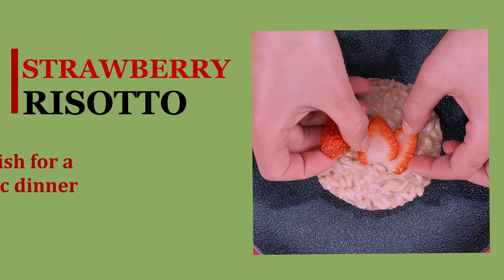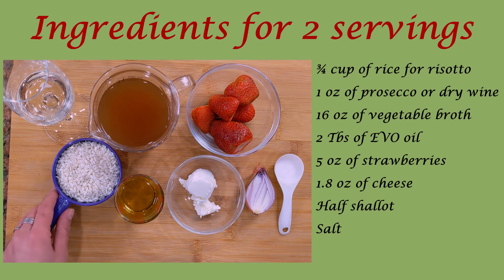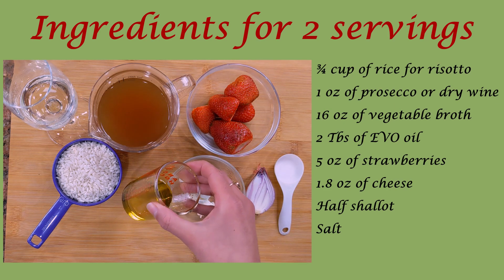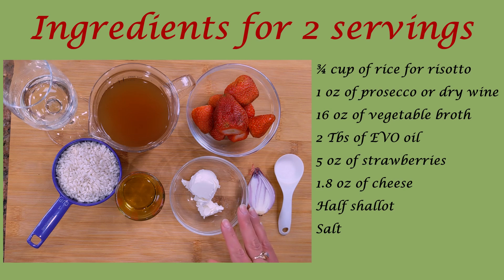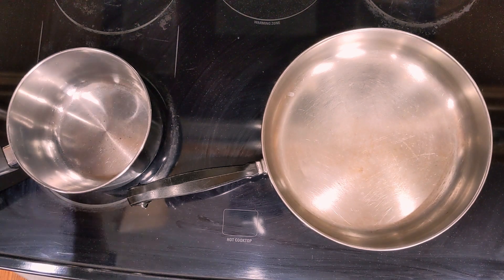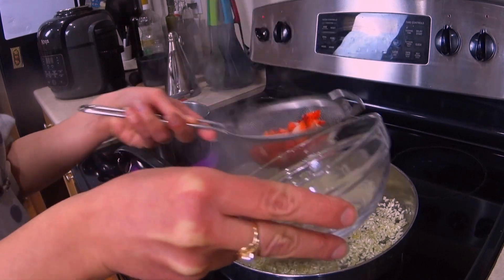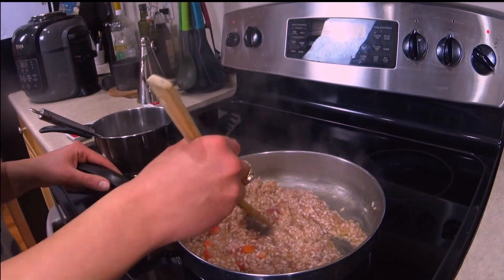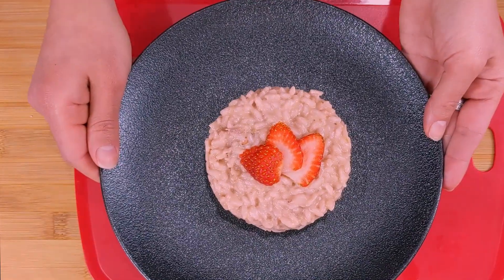The perfect strawberry risotto. Vegetarian risotto. ONLY 500 Kcal. Authentic Italian recipe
Strawberry risotto is a beautiful and unique risotto from the finest Italian tradition.  This risotto is a vegetarian savory dish, in which the sweetness of the rice is fully balanced by bittersweet taste of the strawberry.
Strawberry risotto is perfect for a romantic dinner because it is easy and fast to prepare, and the surprise effect is guaranteed. You will need only a handful of ingredients and 30 minutes to bring to the table a dish that will surprise all your guests with its rich and fresh flavor!

Ingredients for 2 servings:
¾ cup (160g) of rice for risotto
1 oz (30mL) of prosecco or dry wine
16 oz (450mL) of vegetable broth
2 tablespoon of extra virgin olive oil
5 oz (160g) of strawberries
1.8 oz (50g) of cheese
Half a shallot

Chapters:
0:00 Introduction
1:30 Ingredients
3:04 Preparation
5:13 Nutritional information